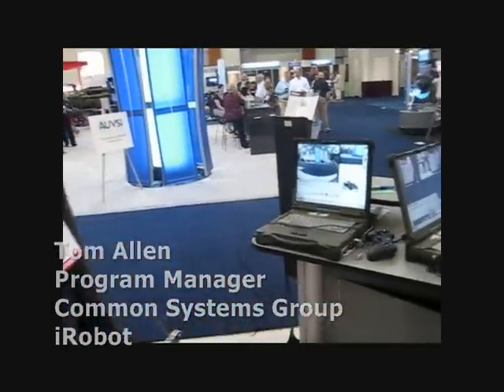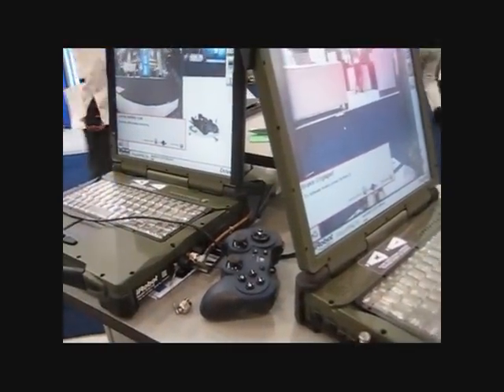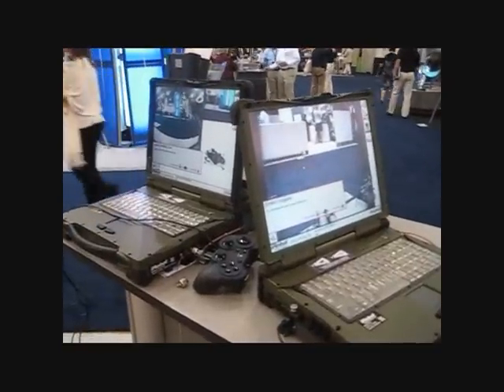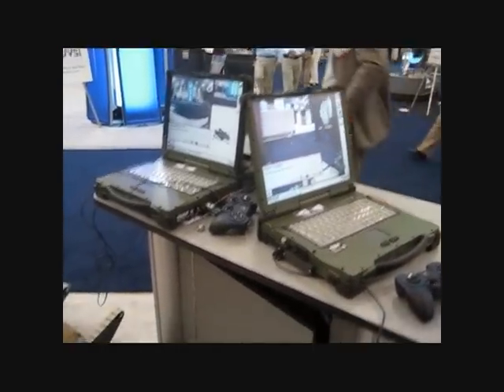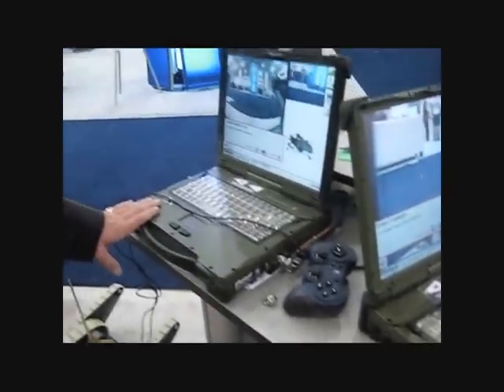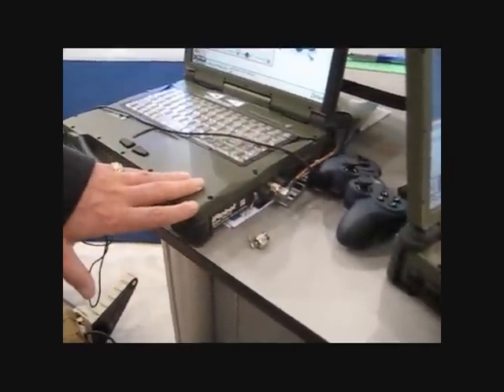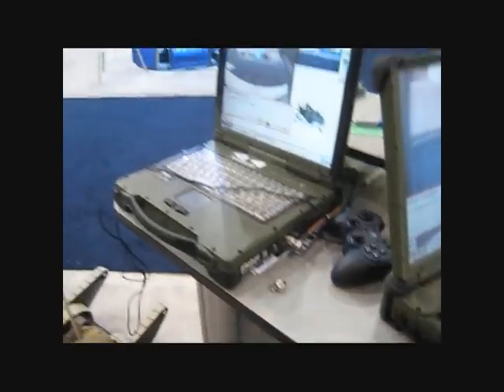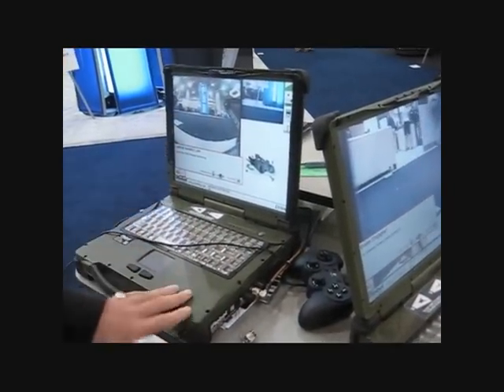iRobot @ AUVSI 2009 pt 1 Tom Allen w Ted Ventresca from Military Information Technology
Consumer may think of iRobot as the creators of the Roomba to Save Cleaning time.. but for those of us who know Military IT, we know iRobot for saving lives...and lots of them with their full line of ground and naval robots.  Here Tom Allen joins Ted Ventresca for a look at the computers that run the machines.